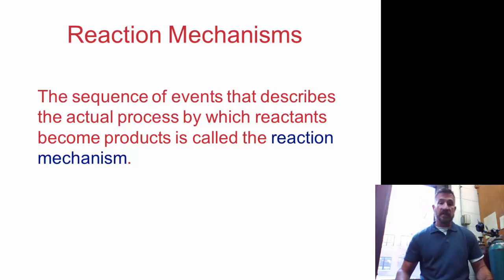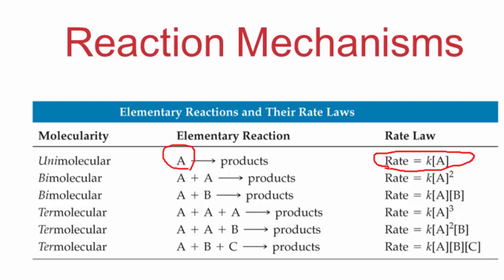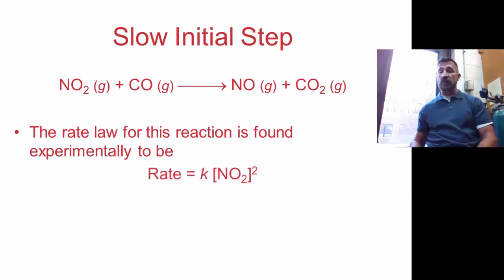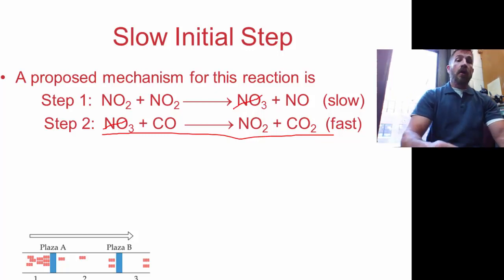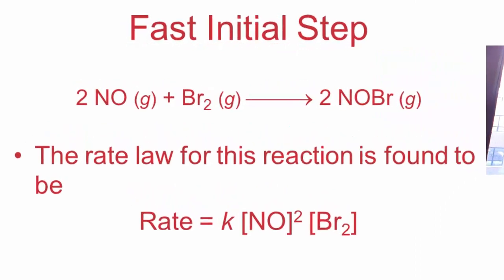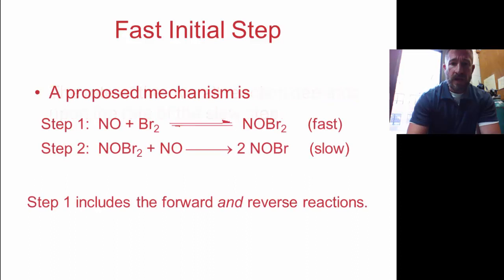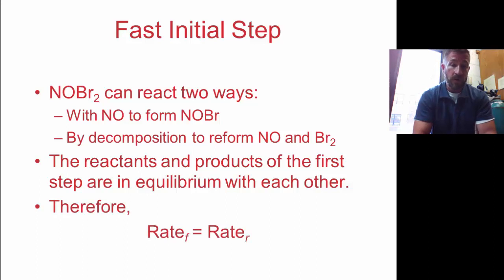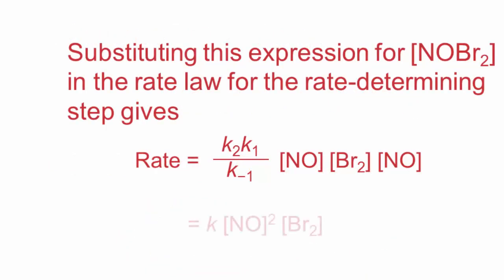Reaction Mechanism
Kinetics

Table of Contents:

00:00 - Introduction
02:41 - Slow Initial Step
03:15 - Slow Initial Step
05:33 - Fast Initial Step
06:02 - Fast Initial Step
06:19 - Fast Initial Step
06:54 - Fast Initial Step
07:30 - Fast Initial Step
08:28 - Fast Initial Step